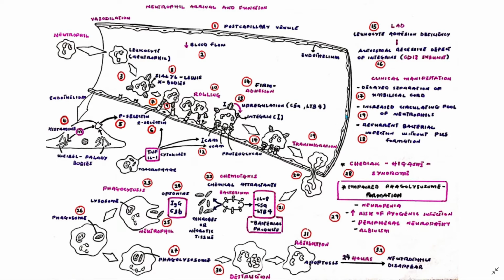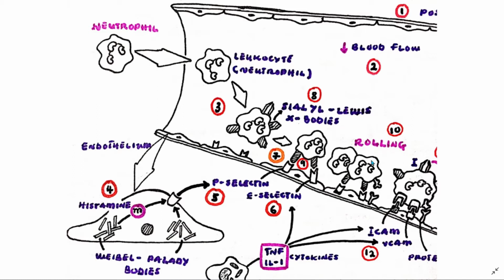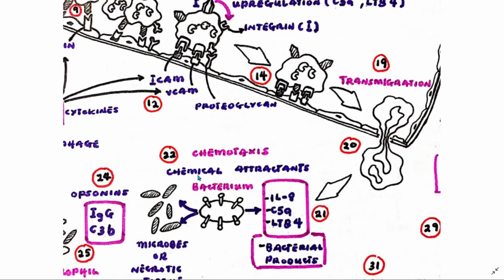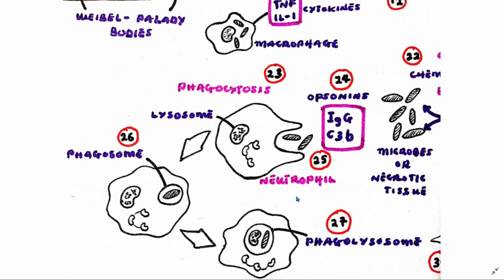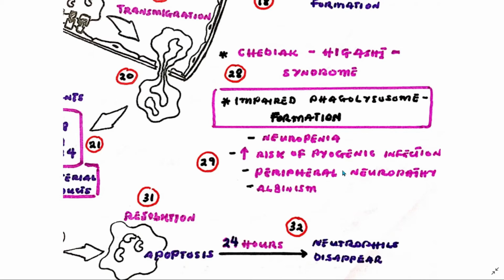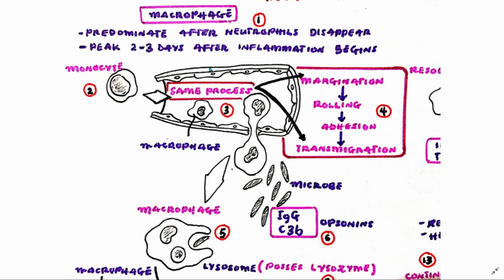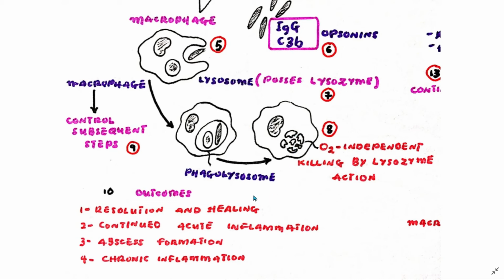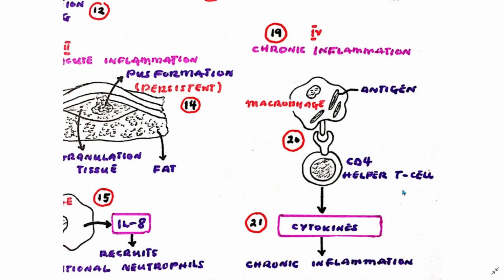Complete Explanation of Acute Inflammation Part II Neutrophils | Macrophages : Arrival and Purpose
Neutrophils and macrophages .

The arrival and function of neutrophils in acute inflammation involves several unique steps .
A. Step 1 involves Margination of neutrophils.
Due to Vasodilation in postcapillary venules , blood flow slows down and leukocytes moving in the central stream are marginated to the periphery of the vascular lumen.
B. Step 2 involves Rolling
Histamine mediates the release of P-selectins by weibel-palady bodies of the endothelial cells .
E-selecting are induced by IL-1 and TNF .
These selectins are placed on the surface of the endothelium to serve as speed bumps.
On the surface of the leukocytes are structures called the Sialyl-Lewis X bodies .
The Selectins bind sialyl-Lewis X bodies on the  leukocytes .
This Interaction results in rolling of the leukocytes along the vessel wall.
C. Step 3 involves Adhesion
Cellular adhesion molecules (ICAM and VCAM) are upregulated on endothelium by TNF and IL-1.
On the other hand , Integrins are upregulated on leukocytes by C5a and LTB 4 .
Interaction between CAMs and integrins subsequently results in firm adhesion of the leukocytes to the vessel wall.
In a situation where there is a defect of CD18 subunit of the integrins , this could lead to leukocyte adhesion deficiency or LAD.
This is an autosomal recessive condition and
Clinical manifestations include delayed separation of the umbilical cord and recurrent bacterial infections that lack pus formation.
Also , there is  increased circulating neutrophils. This is due to impaired adhesion of marginated pool of leukocytes).
D. Step 4 involves Transmigration and Chemotaxis
Leukocytes transmigrate across the endothelium of postcapillary venules and
move toward chemical attractants (chemotaxis).
Neutrophils are attracted by and move towards the chemical attractants, which include bacterial products , IL-8, C5a, and LTB4 . This movement is called chemotaxis .
E. Step 5 involves Phagocytosis
Phagocytosis is the Consumption of pathogens or necrotic tissue and it is enhanced by opsonins that is : (IgG and C3b).
Once the leukocytes or neutrophils identify the microbe with the aid of opsonins,  they extend their pseudopods and form a membrane around the microbe which becomes internalized and forms a phagosome.
This phagosome then fuses with the lysosome within the neutrophils to form a phagolysosome.
An impaired phagolysosome formation is characteristic of Chediak-Higashi syndrome.
This causes
i. Increased risk of pyogenic infections
ii. Neutropenia (due to intramedullary death of neutrophils)
iii. Peripheral neuropathy
iv. Albinism etc.
F. Step 6 involves Destruction of phagocytosed material
This is followed by
Step 7 which involves Resolution
Neutrophils undergo apoptosis and disappear within 24 hours after start, of
the inflammatory stimulus.
ARRIVAL AND PURPOSE OF MACROPHAGES
A. Macrophages predominate after neutrophils and peak, at 2-3 days after inflammation begins.
1. They are Derived from monocytes in the blood
B. Macrophages Arrive in tissue via the same process that was used by neutrophils, and that is by margination, rolling, adhesion, and transmigration into interstitial space.
C. They then Ingest organisms via phagocytosis (augmented by opsonins) and they destroy the phagocytosed material using enzymes in this case lysozyme which is produced by lysosome  in secondary granules. This process of killing the organisms is not dependent on oxygen.